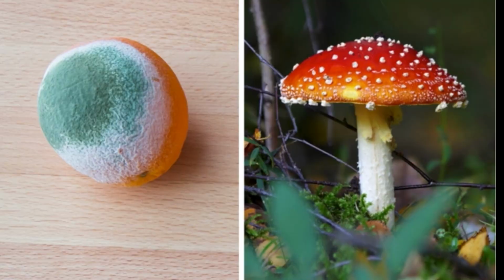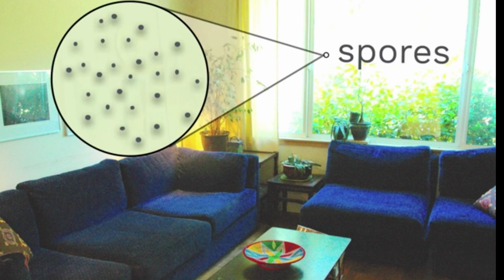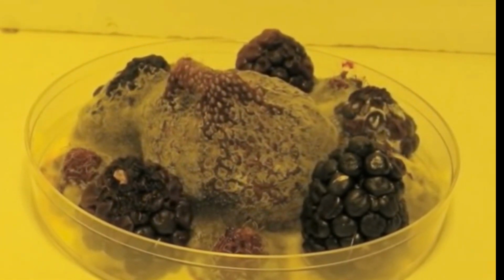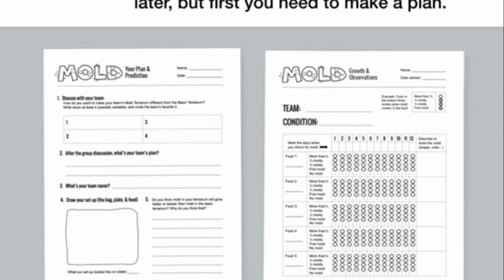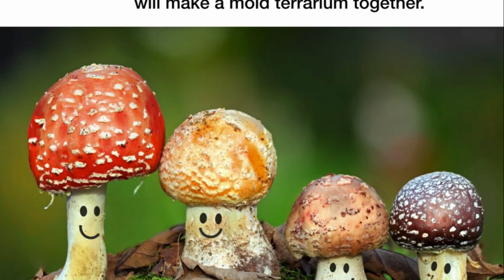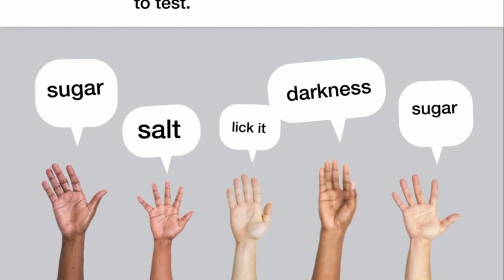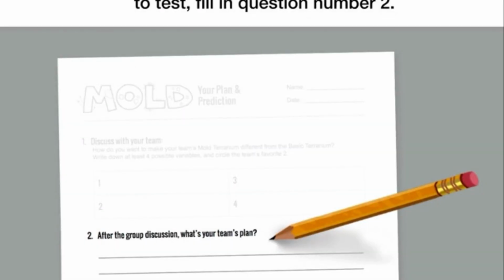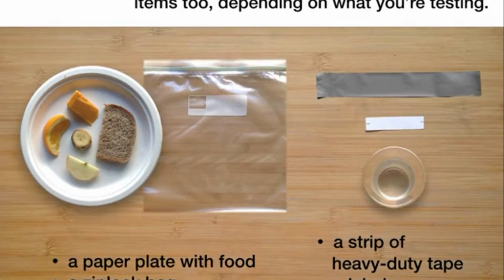Decomposers and Mold pt 1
Whhhaaaaaaat--you WANT to grow mold?!  Thanks to Mystery Science Doug, he helps student to be curious, and with this video and lab students will see first-hand through-the safety of resealable plastic bags the wonder and, ahem, beauty of mold,  Part 1 describes mold and mushrooms as key natural recyclers and soil producers.  Mr PenkoffLidbeck role as set-up man is to prevent Doug from soiling his reputation--but also doubling as mold lab maestro, prepping students for the Stay home, Shelter in place' composing nature's master of the decomposer's class, mold.  It spores!